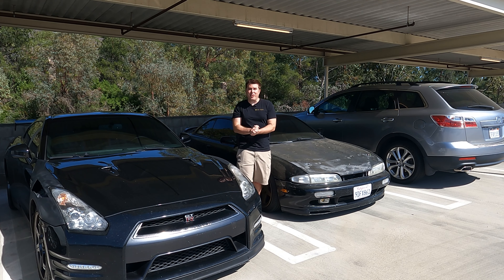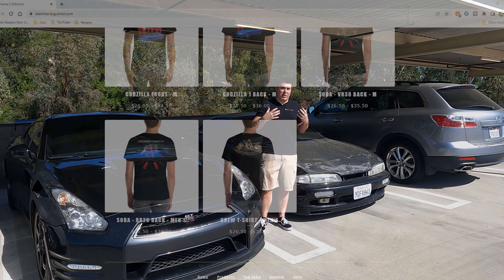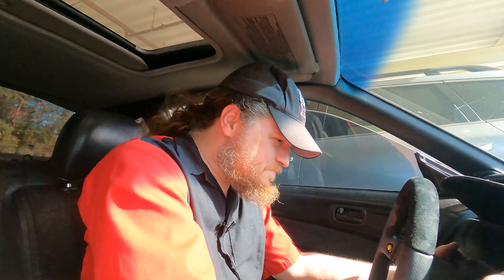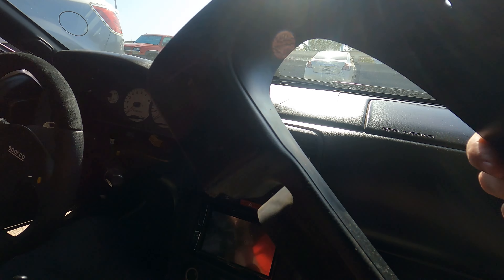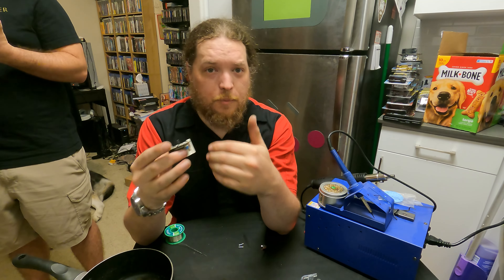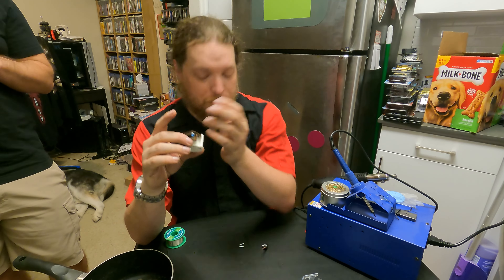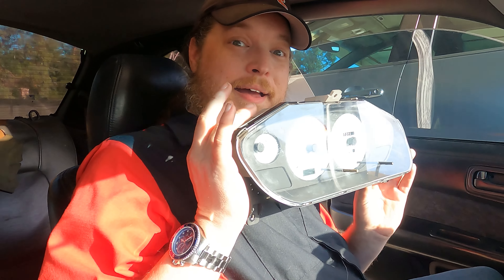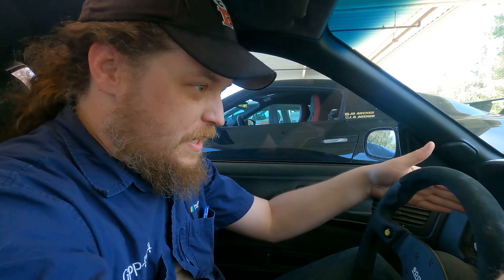THIRD ROUND OF WORK ON THE NISSAN 240SX (S14): HOW TO FIX THE GAUGES - TACHOMETER AND SPEEDOMETER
In our continuing quest to make Mike's 1995 Nissan 240SX (S14) a more solid car we address an issue that has been with the car since we bought it. The speedometer and tachometer don't work. In this video, we show you how to remove the speedo and tach as well as a possible fix in the form of reflowing the gauges with some solder.

If you are interested in supporting the channel, check out the JD Archer Shop for apparel like what I wear in the videos.

Video Gear
GoPro Hero 9
GoPro Media Mod
Rode Wireless Go

Tools
Craftsman Tools (450 Piece)
Craftsman Tools (320 Piece)
Craftsman Tools (230 Piece)
Trim Removal Tools
Soldering Iron
Soldering Station (the one in the video)
Rosin Core Solder

FIRST WORK ON THE NISSAN 240SX (S14): SPARK PLUGS, WIRES, TIMING, OIL CHANGE, VISORS & SPARCO WHEEL

Check out Mike's Channel for content of his Nissan Skyline GTR / R32 GTR and more videos about this Nissan 240SX

You can follow me on: Instagram:@ j_d_archer